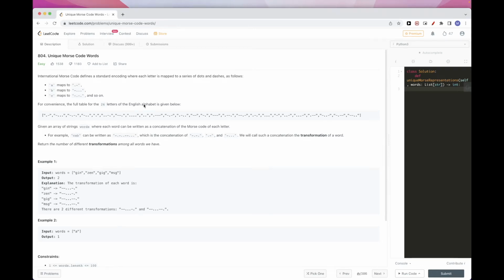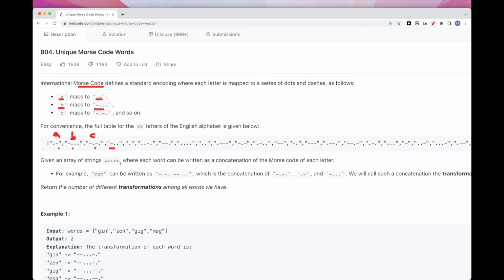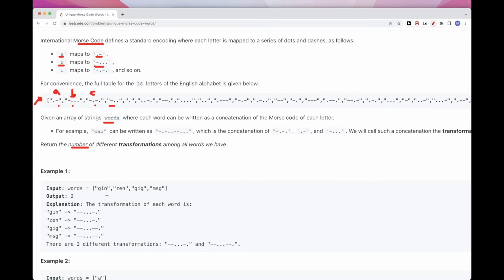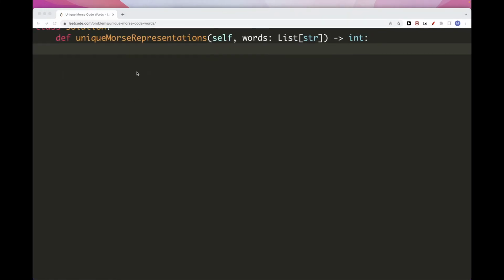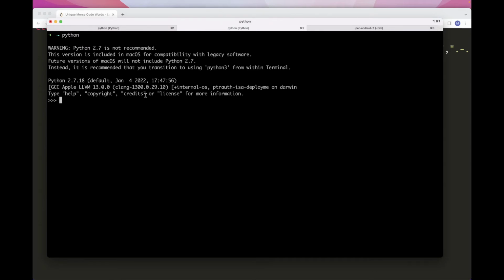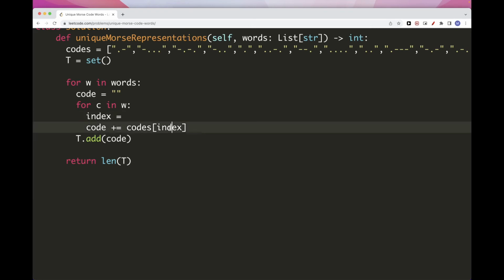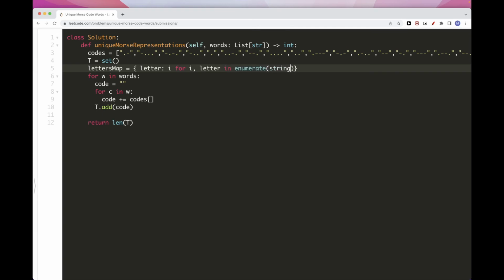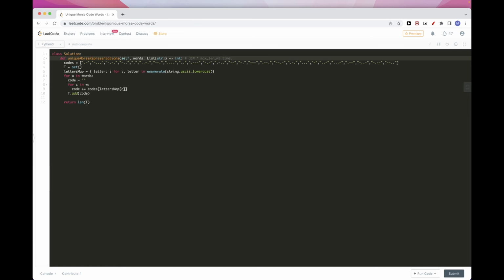Leetcode 804: Unique Morse Code Words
Topics: Array, Hash Table, String
Difficulty: Easy